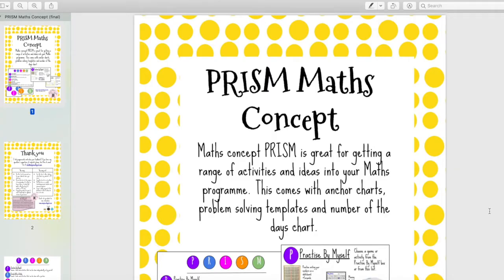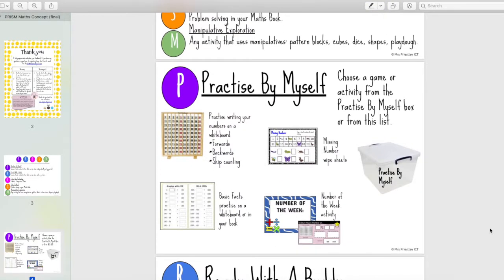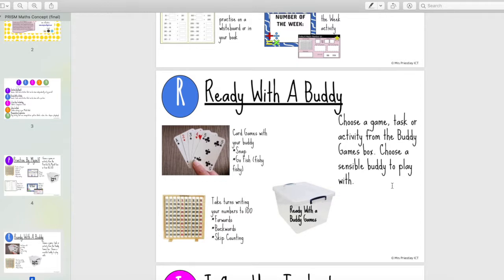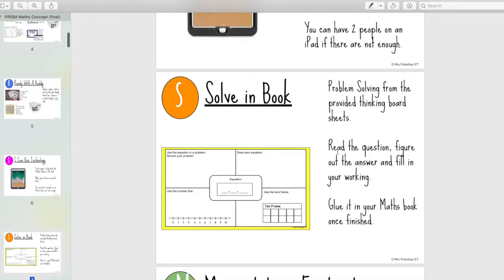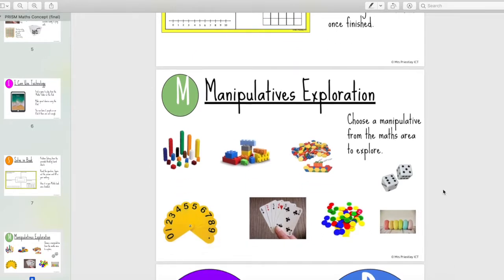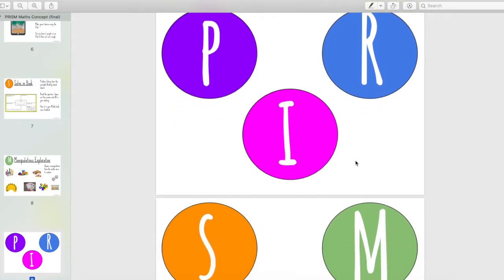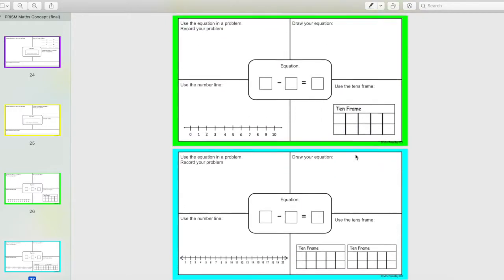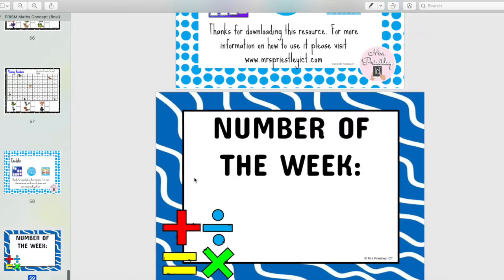PRISM Maths concept resource insight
This video shows you a quick insight into what you get from the PRISM maths concept resource! This resource is constantly being updated to add new things, aspects and ways to make this resource even better. It now contains anchor charts, tumble pictures and supporting resources.

Check it out above to see what the PRISM resource includes.